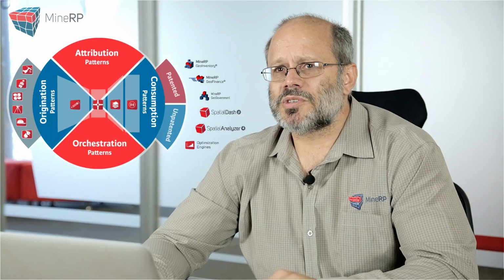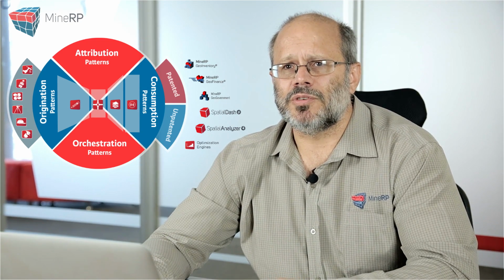Mining information management by patterns (Part 1)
Mining Information Management by Pattern Part 1